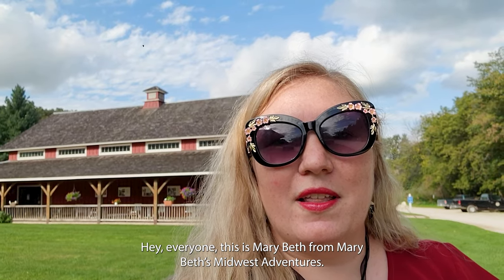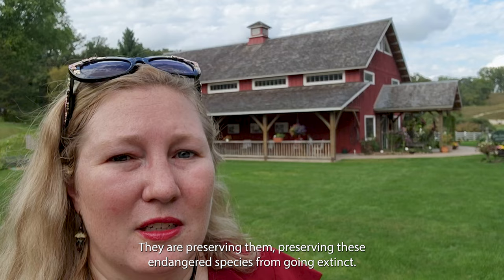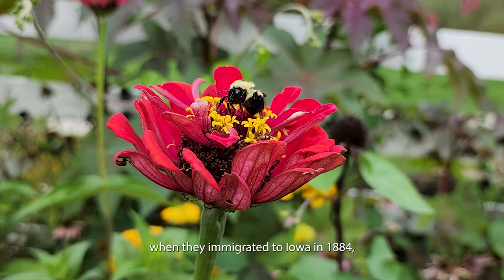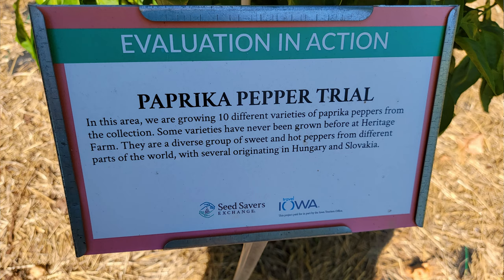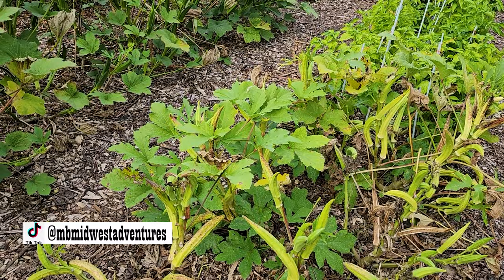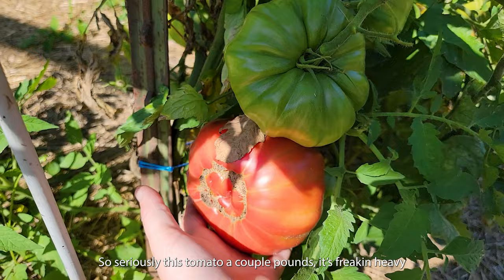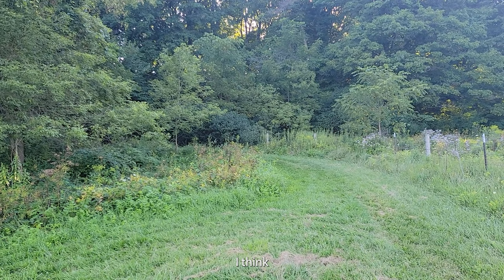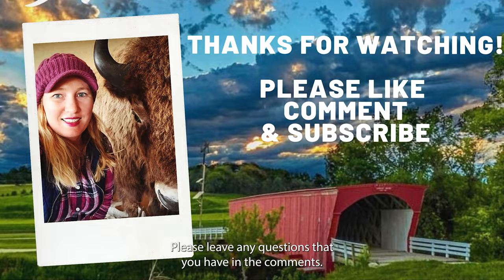Discover The Midwest Mecca for Gardeners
The largest non-govt seed bank in the US encompassing over 20k heirloom plant varieties. The SSE heritage farm also has nearly 900 acres with miles of hiking trails thru forests, orchards and gardens. Join on me on my visit as I learn about their mission to save our agricultural history.

Come with me as we explore the gardens, visit cute baby cows, and hike miles of trails. We will learn more about what Seed Savers Exchange does, why they do it, and how they do it.

0:00 - Intro
1:21 - The Visitor's Center
2:02 - Diane's Flower Garden
3:13 - Pomeranian geese
3:25 - The Seed House & Freezer
4:09 - The Test Garden where they do Plant Science!
6:04 - Exploring the hiking trails & Finding the Heritage Cattle
6:44 - The Old Orchard
7:27 - Hiking the Wooded Area & finding some ruins
7:58 - Outro

For more info their mission, visiting the heritage farm or ordering seeds go